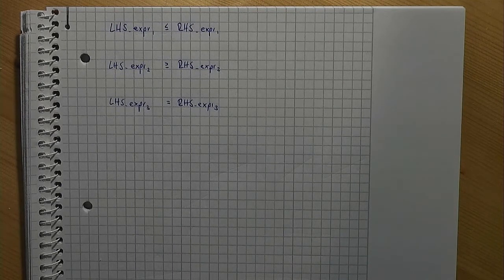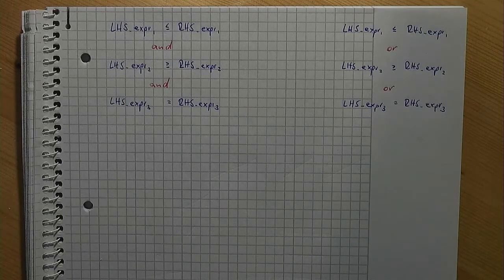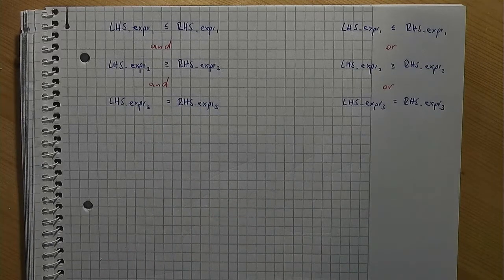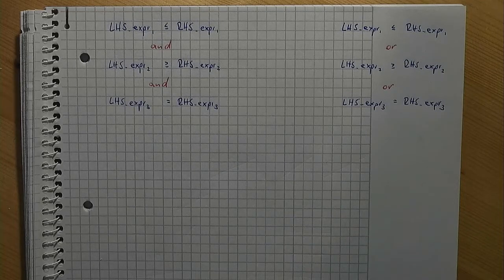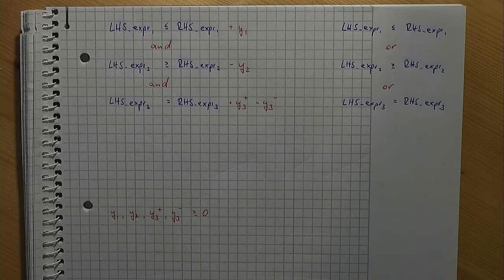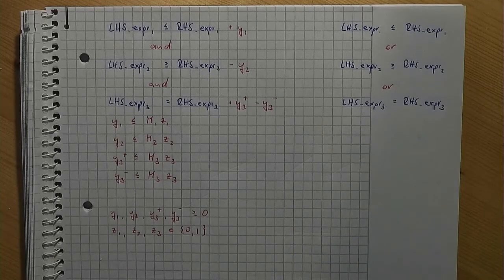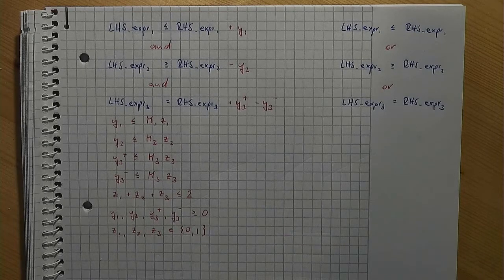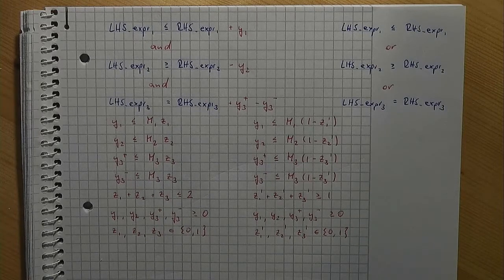Operations Research: Formulating Mathematical Models (Or-Constraints)